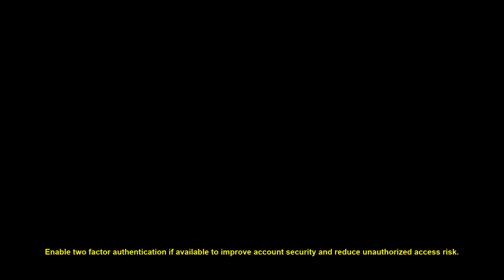How to login to Xero for tracking insurance claim expenses - Beginner Guide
In this beginner-friendly guide, learn how to easily log in to Xero to track your insurance claim expenses effectively. Whether you're a small business owner or an individual looking to manage your finances better, this step-by-step tutorial will help you navigate the Xero platform with confidence. Discover tips and tricks to streamline your expense tracking and ensure your claims are processed smoothly.